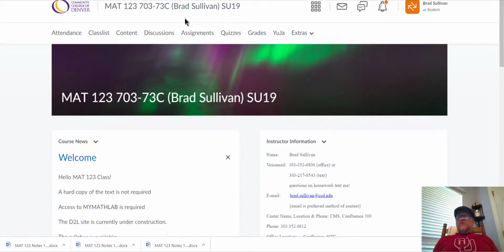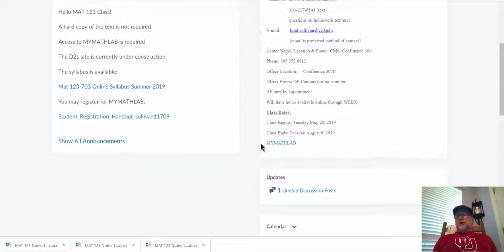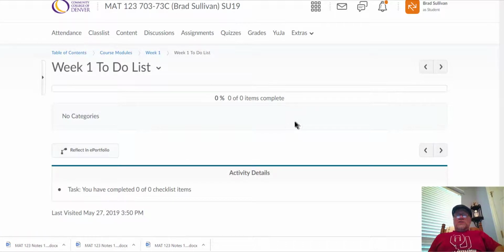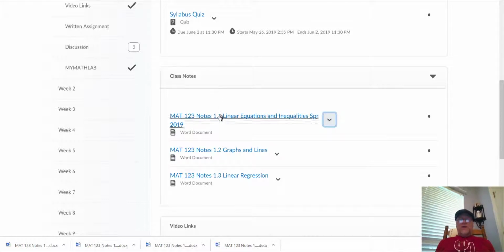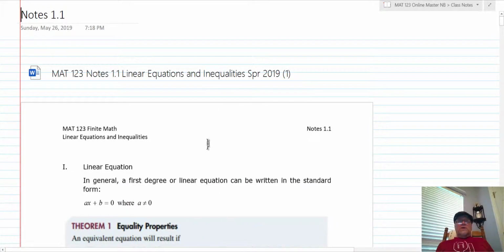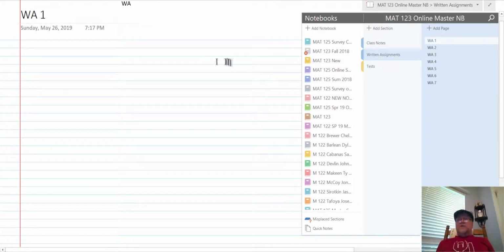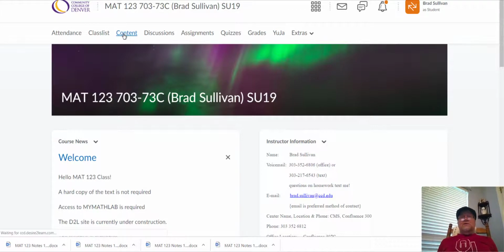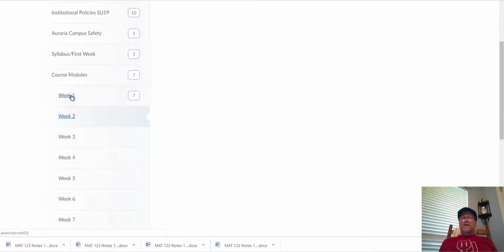MAT 123 Online Intro SU 19